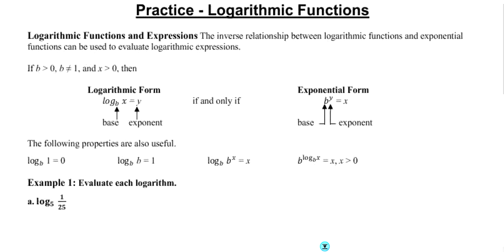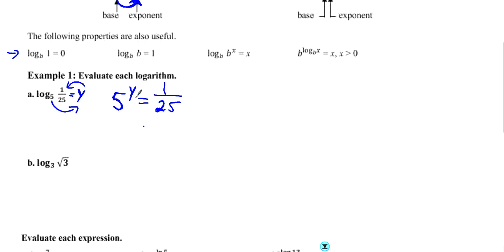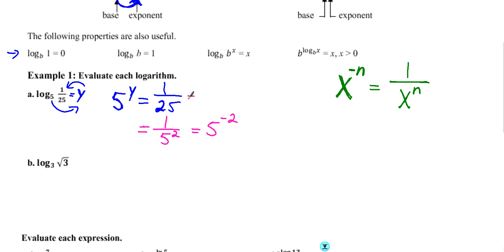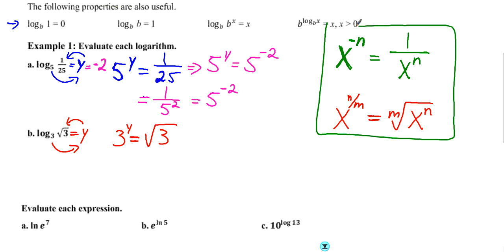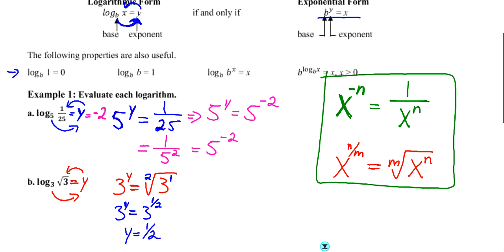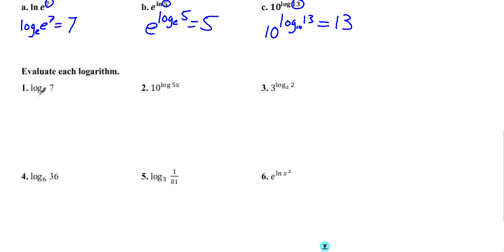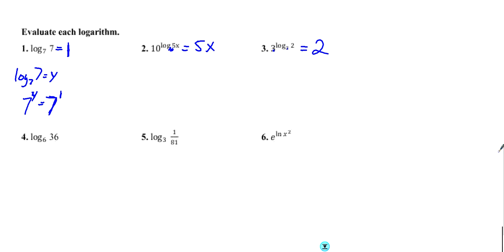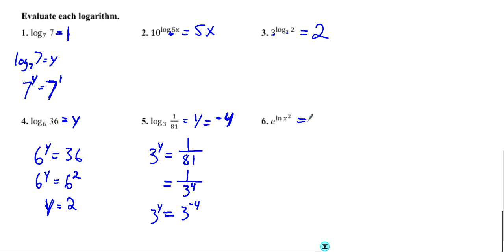Practice Log Basic Identities